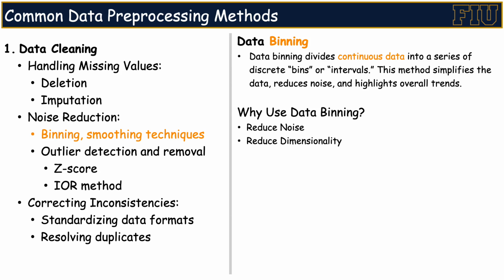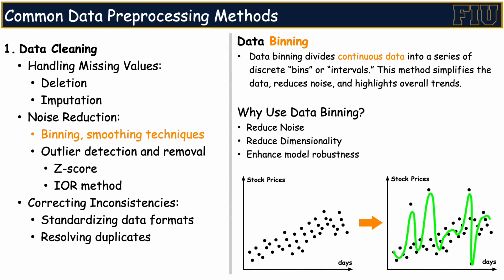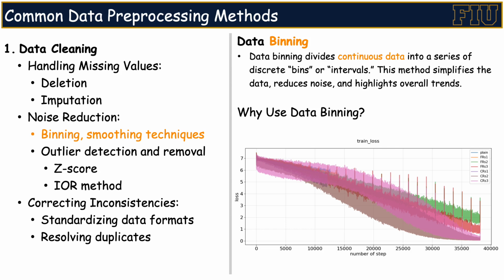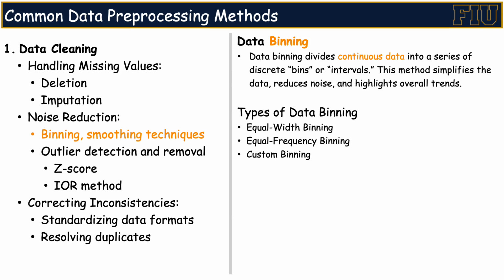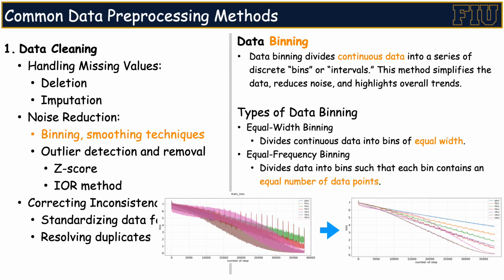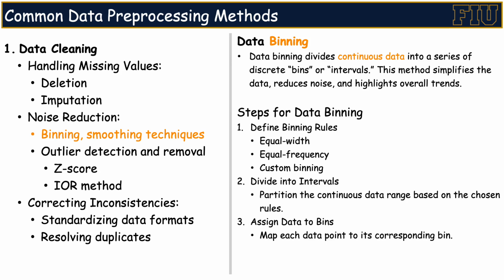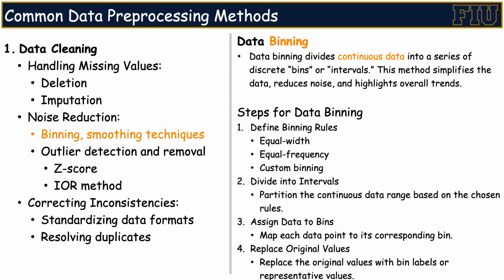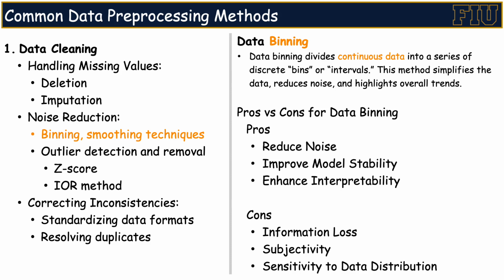Data Preprocessing Part6